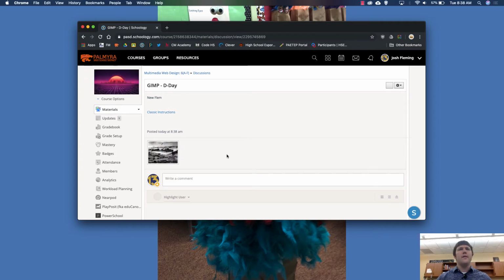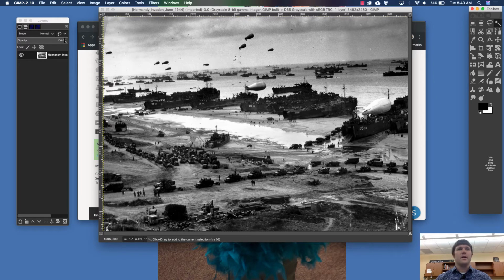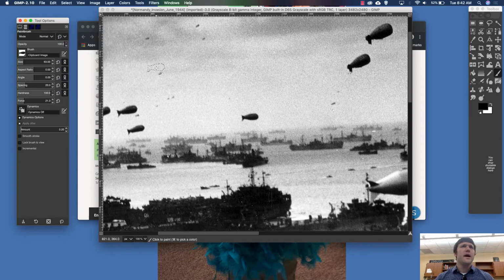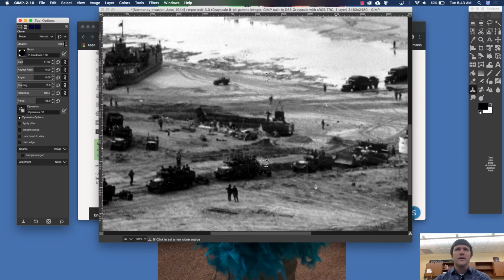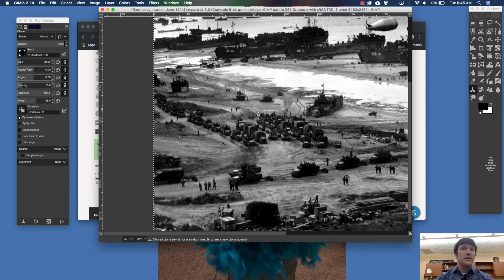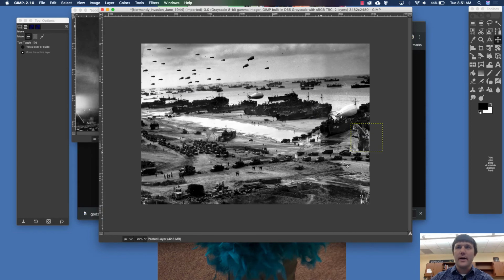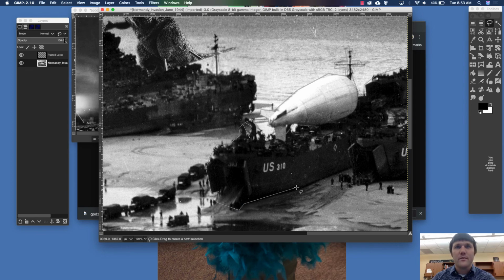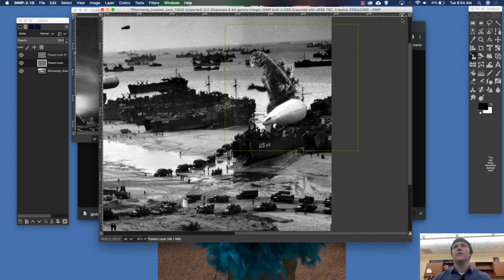GIMP - DDay Fixed